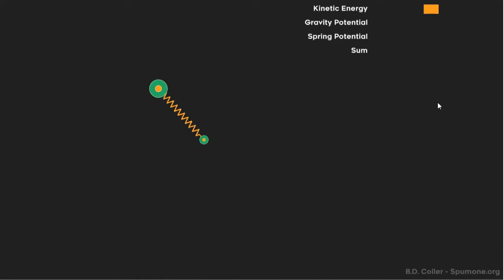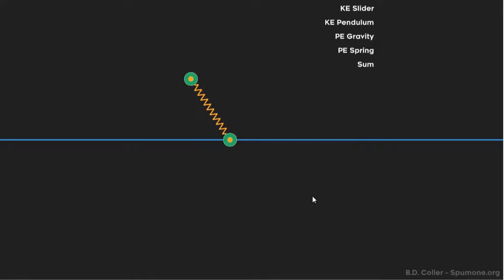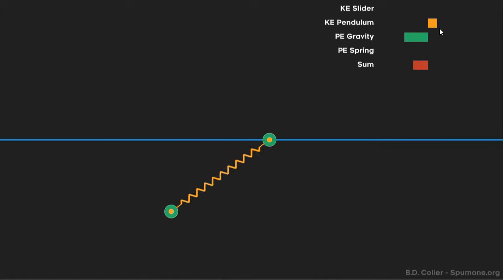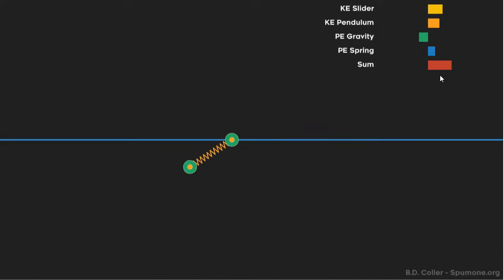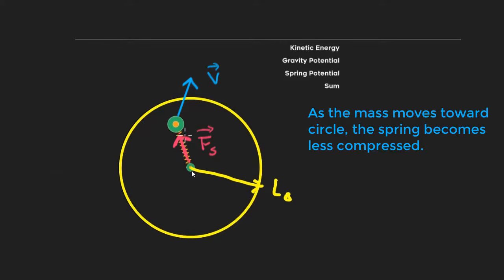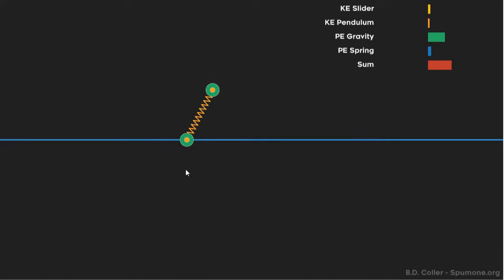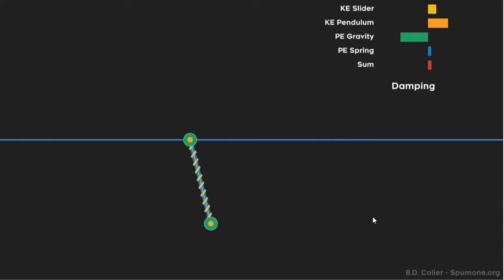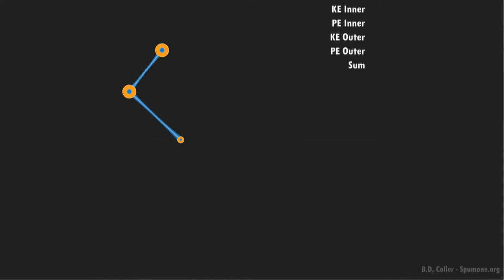Springy Pendulum with a Sliding Base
What happens if we allow the base of the springy pendulum to slide horizontally on a frictionless rail? We get an extra "degree of freedom". In what sense is this system conservative? And how can one use damping to tame the swaying motion of a tall building?